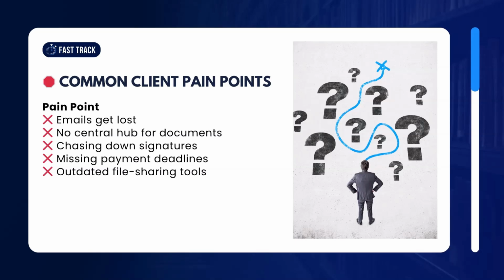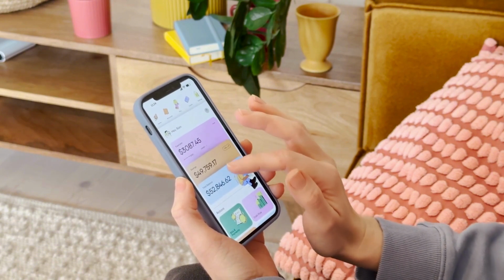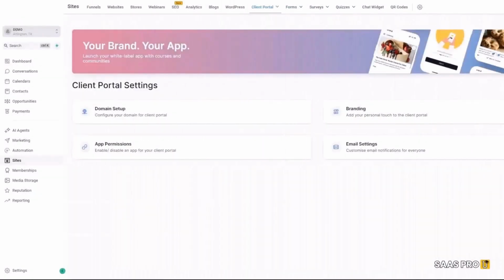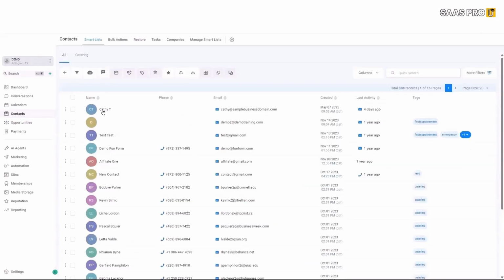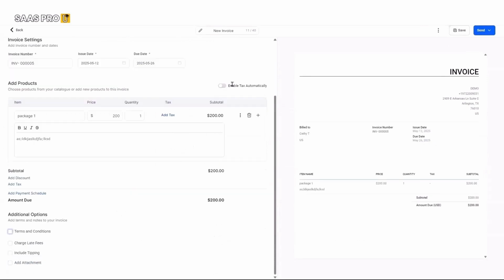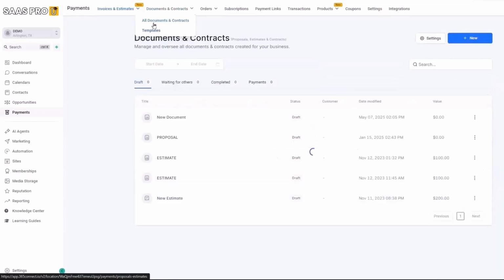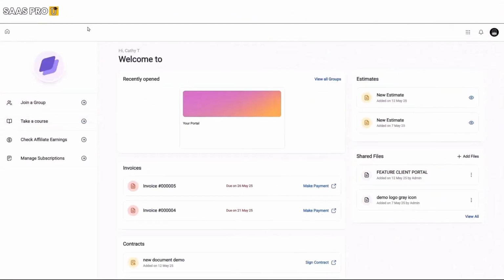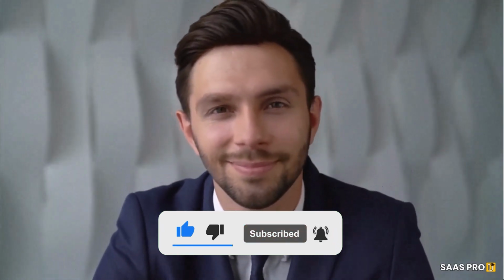How to Use the Client Portal to Share Documents, Contracts, Estimates, & Files - GoHighLevel (GHL)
Tired of chasing down documents, missing emails, or digging for old invoices? Say hello to a smarter way to share.

In this video, we’ll walk you through how to use your client portal to manage:
✅ Invoices & estimates
✅ Signed contracts & proposals
✅ Shared files (logos, images, and more)
✅ And even client communication—all in one branded space!

Whether you're an agency, freelancer, or digital business owner, this feature saves time and helps you stay organized. Plus—it works on desktop and mobile (yes, even your own branded app).

🆓 Start learning free 👉 Course27.com/learnforfree
📚 Grab-and-Go Lessons + Free Resources